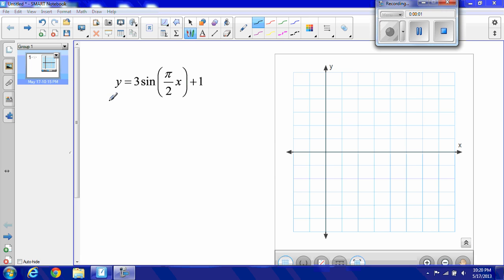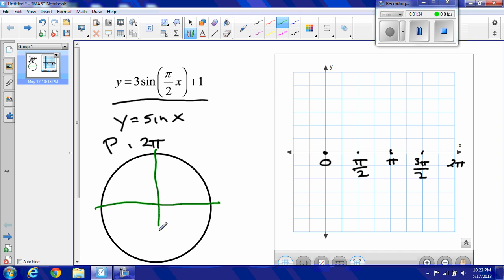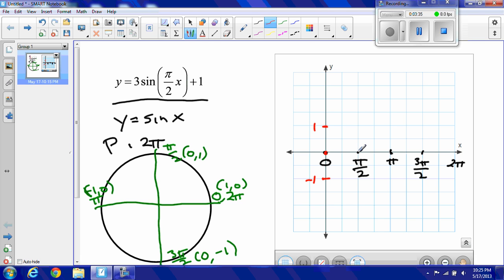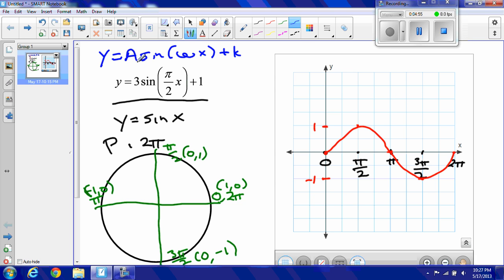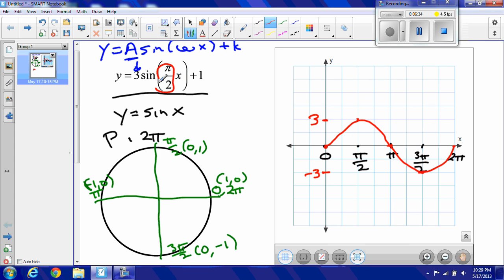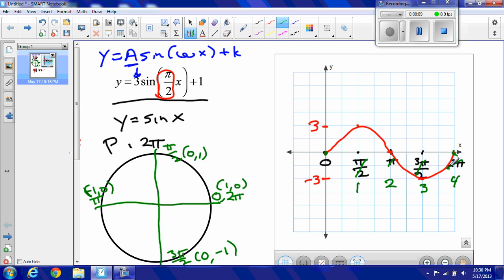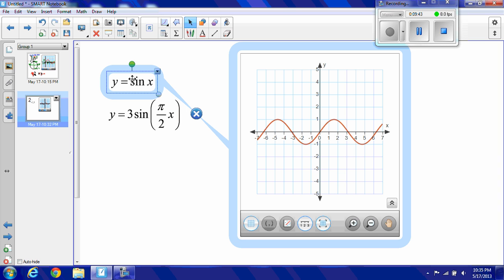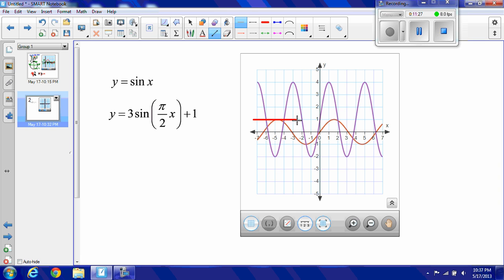Graph and transform sine with A, omega, and k